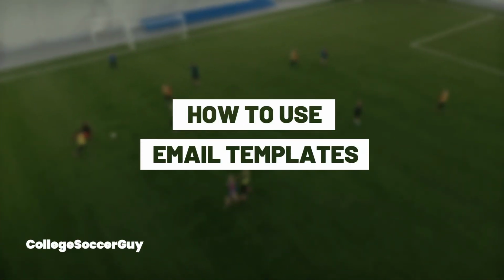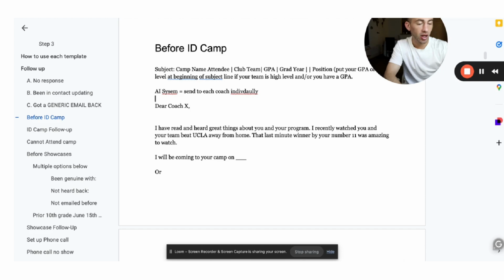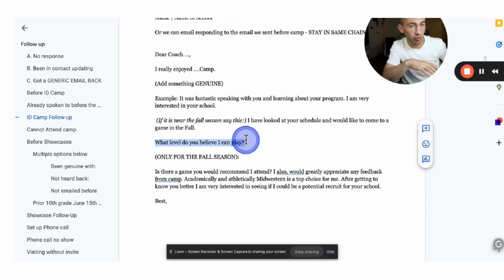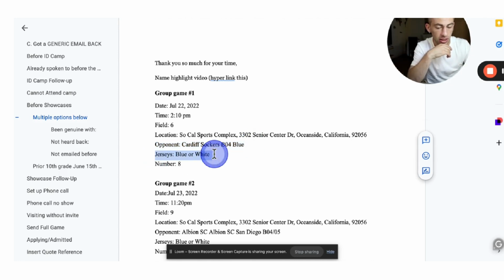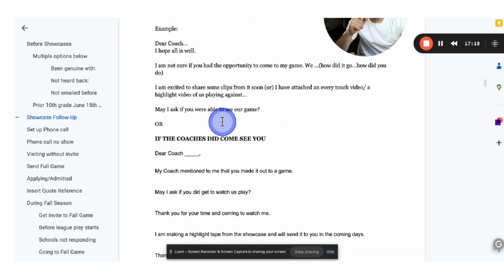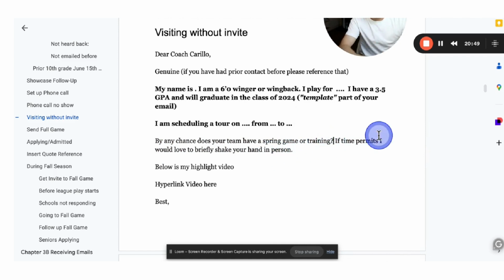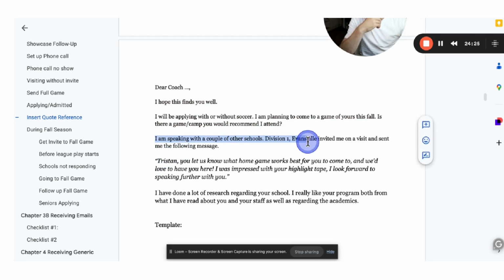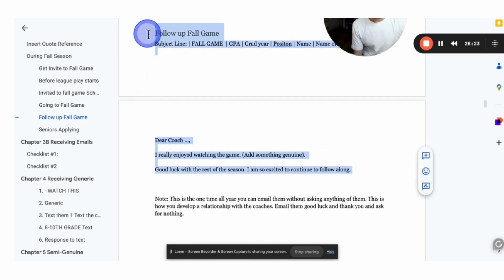Every Email Template You Need for College Soccer Recruitment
In the video, I guide you through the step-by-step process of using email templates for college soccer recruiting.

I go over how to use specific templates depending on the situation—like getting no response, preparing for ID camps, keeping in touch with schools, etc.

Whether you're gearing up for playoffs, ID camps, or just starting your recruiting journey, this video offers invaluable insights.

TIMECODES

00:00 INTRODUCTION
01:00 FOLLOW-UP EMAILS WITH NO RESPONSE
02:28 GENERIC RESPONSES FROM COACHES
02:54 EMAILS BEFORE ID CAMPS
05:03 FOLLOWING UP AFTER ID CAMPS
07:39 NOT ATTENDING A CAMP
09:09 EMAILING BEFORE SHOWCASES
12:03 FOLLOWING UP AFTER SHOWCASES
14:57 SETTING UP PHONE CALLS
17:05 VISITING SCHOOLS WITHOUT AN INVITATION
19:19 APPLYING TO SCHOOLS
21:00 LEVERAGING QUOTES IN EMAILS
21:59 RECRUITING DURING THE FALL SEASON
25:20 SUMMARY AND BOOK A CALL

Who is the College Soccer Guy?

Zev Taublieb, known as the CollegeSoccerGuy, has helped hundreds of students in just the last year, earning a combined 1 million dollars in scholarships. Each student Zev has worked with has received a minimum of 60k in scholarships.

Zev, the College Soccer Guy, is not an agent. He does not connect players to coaches; instead, he educates players and their parents on how to get as many eyeballs as possible and communicates with coaches to find a school and the RIGHT SCHOOL for them.

Zev himself played JV soccer as a junior in high school. Less than a year later, he earned a full scholarship to play Division 1 soccer and later went pro. His motto is, "If you understand the recruiting process and what the coaches need, the chances of you getting recruited by the right school for you go up 10-fold."

Zev went pro in 2021 and was making 1500 a month, but he soon realized that was not enough to support his family. He went back to school, received his Master's Degree in Sports Administration, and earned his UEFA license.

He may be the "College Soccer Guy," but he will be the first to tell you that school always comes first. Education is essential, and playing college soccer can help you get a better education.

Who should work with the Colleg Soccer Guy?